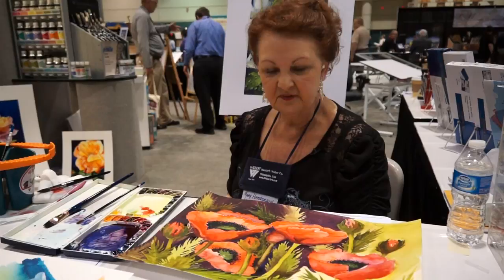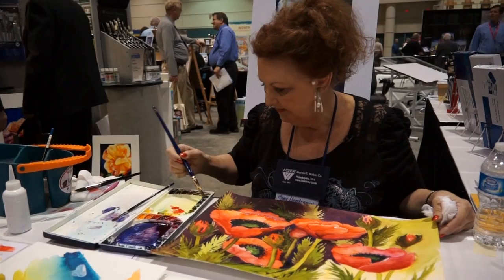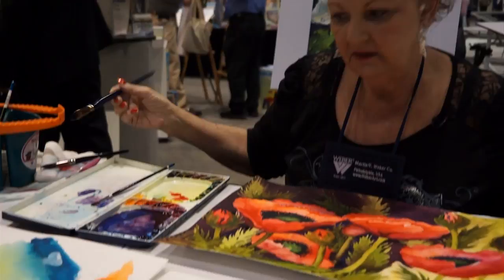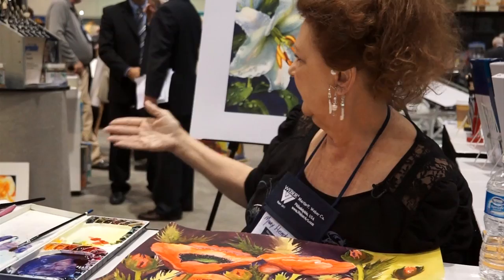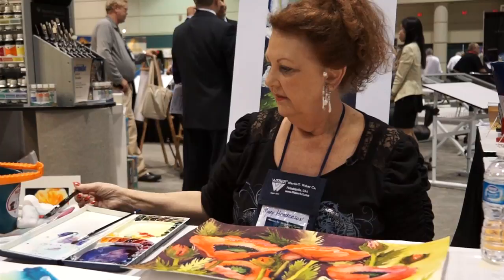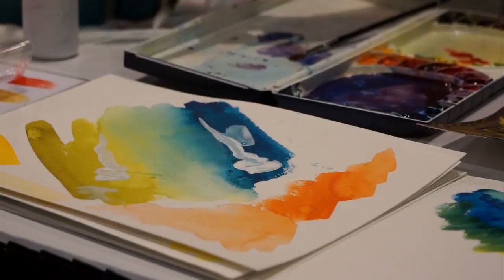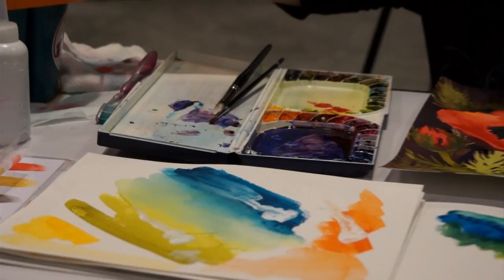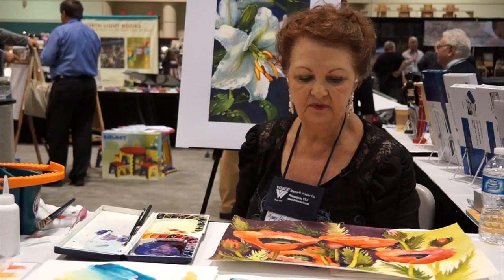Mary Henderson - Mijello Mission Product Review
Looking for a great water color paint? Look no further! Check out this review by artist Mary Henderson and see for yourself why Mijello Mission watercolors may be for you!